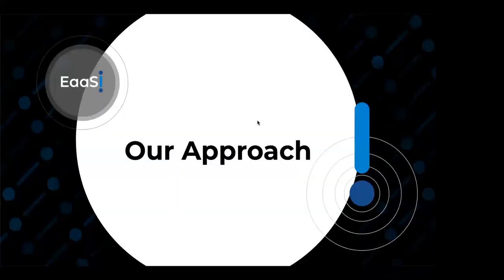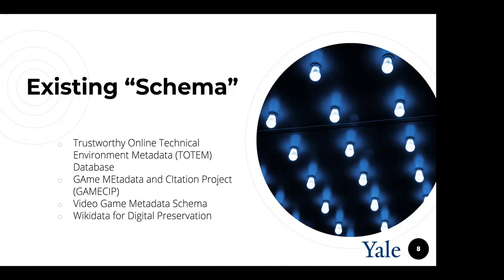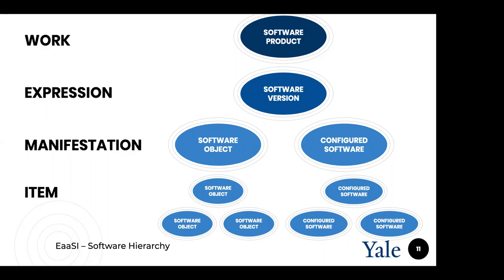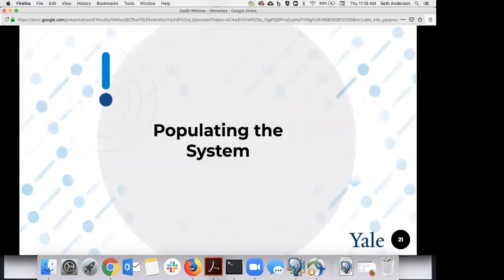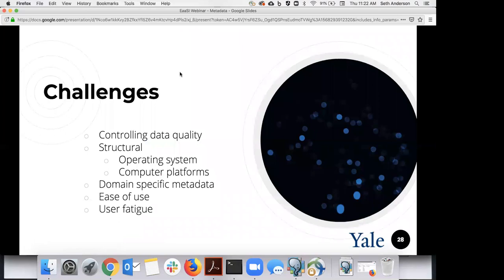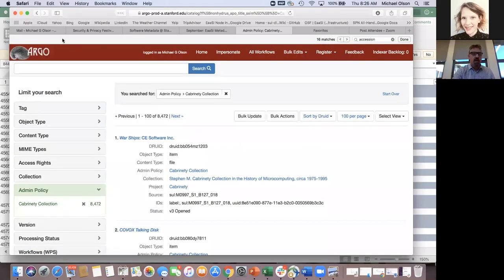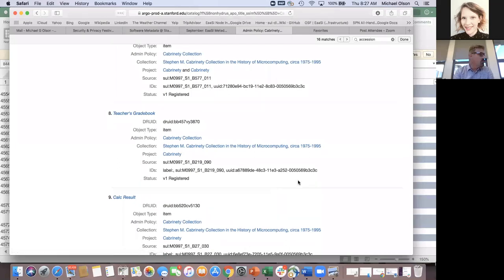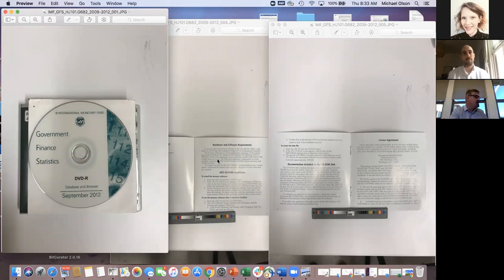EaaSI Webinar Series 3: EaaSI Metadata Model and Wikidata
Metadata Model and Wikidata (September 12, 2019)

How does your organization create, manage or discover metadata about software and related resources now?

What would you like to be able to do with software metadata?

Do you foresee any privacy or Intellectual Property (IP) issues with sharing metadata about software?

Some of the things we need to document for EaaSI and to support the outputs and outcomes of EaaSI are odd and challenging to justify including in external databases like Wikidata, such as derivative software environments with minor changes. What strategies can you suggest for raising awareness of their importance?

One software environment could be very similar to another, e.g. it may be identical but just have a setting changes such as the default application that is used to open a particular file format may have been changed from WordPad to Microsoft Word, in such a situation what should we name or how should we otherwise document the environments to distinguish them easily?